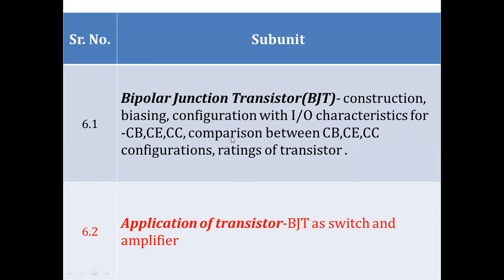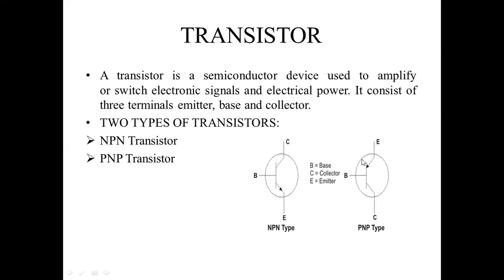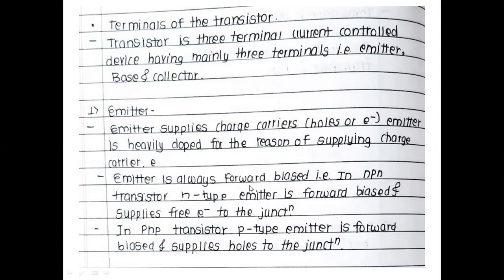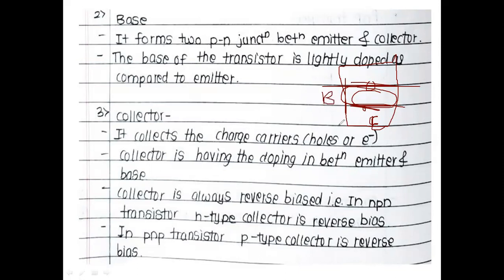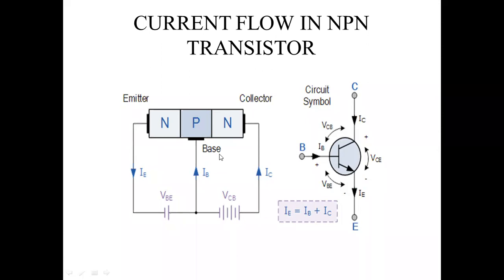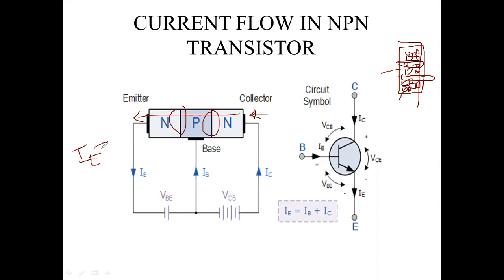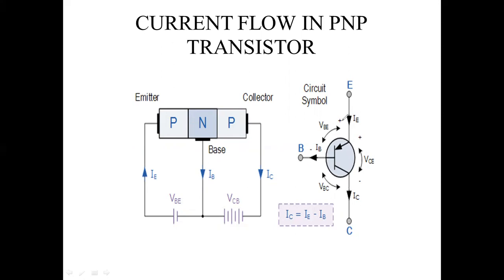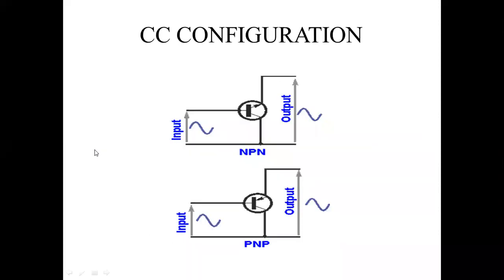31 07 2021 BEEE Transistor Costrction and Working